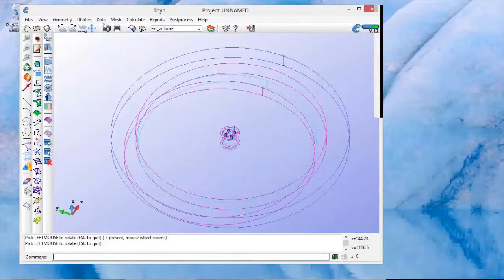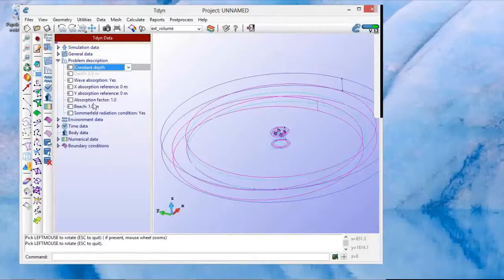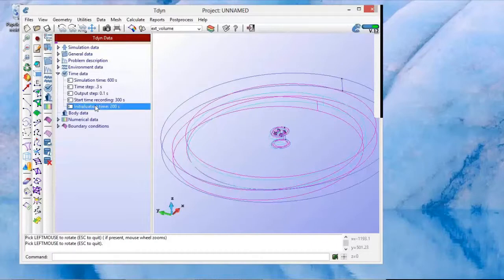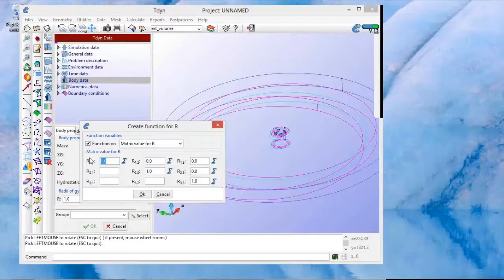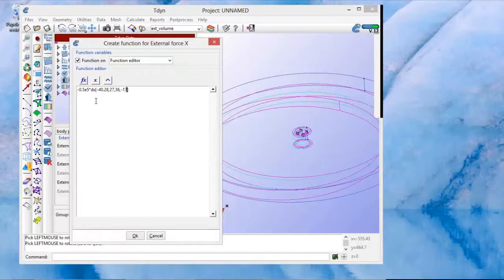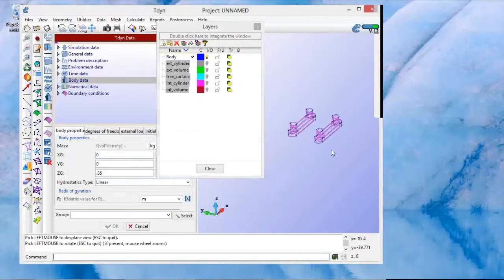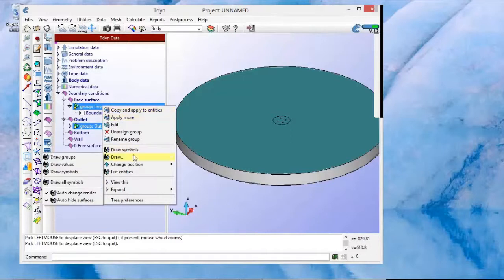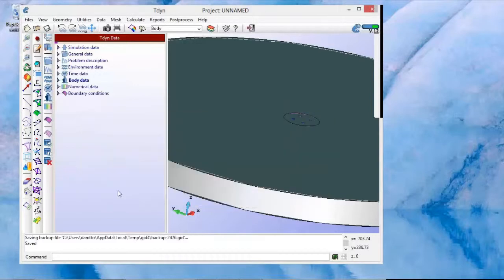First SeaFEM webinar_October 2013_Part 3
​​​Example I: RAOs Analysis (Boundary conditions assignation)